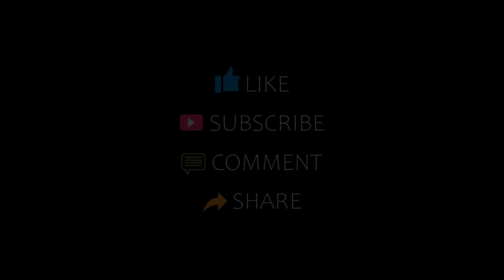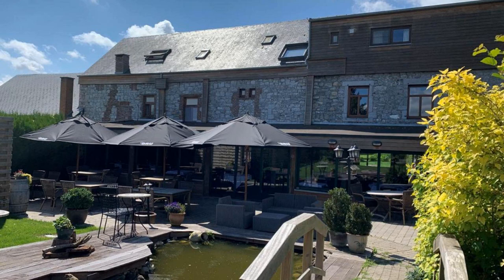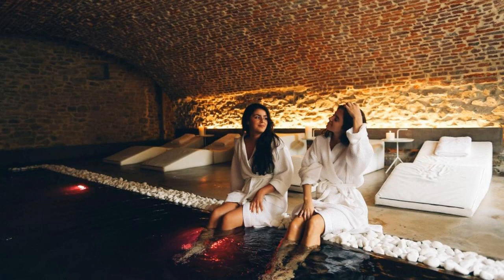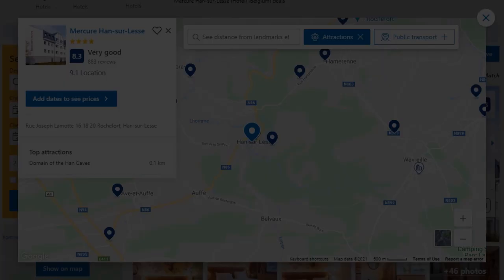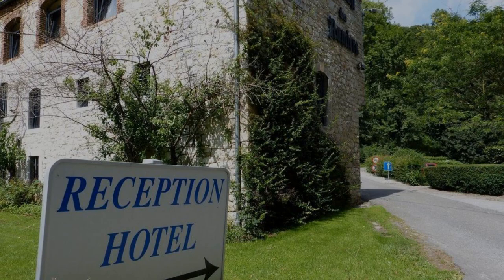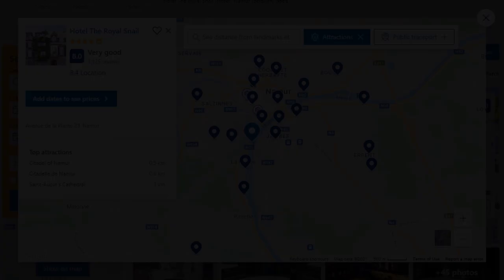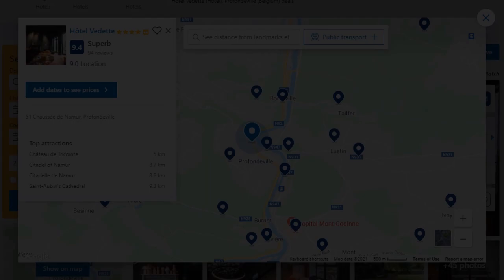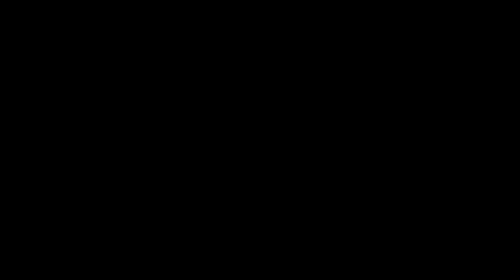Top 10 Recommended Hotels In Namur Province | Best Hotels In Namur Province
Queries Solved:
1) Top 10 Recommended Hotels In Namur Province
2) Top 10 Hotels In Namur Province
3) Top Ten Hotels In Namur Province
4) Top 10 Romantic Hotels In Namur Province
5) 10 Best Hotels For Couples In Namur Province
6) Hotels In Namur Province
7) Best Hotels In Namur Province
8) Top 10 Luxury Hotels In Namur Province
9) Luxury Hotel In Namur Province
10) Luxury Hotels In Namur Province
11) Luxury Stay In Namur Province
12) Top 10 4 Star Hotel In Namur Province
13) Best 4 Star Hotel In Namur Province
14) 4 Star Hotel In Namur Province

Track Title: Subway Dreams
Artist: Dan Henig